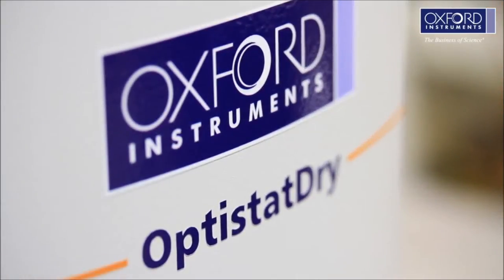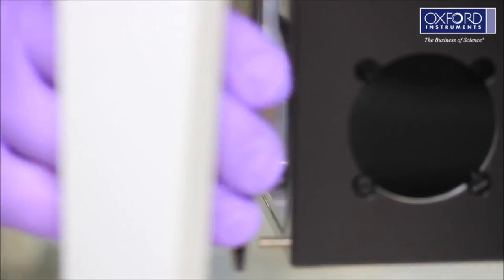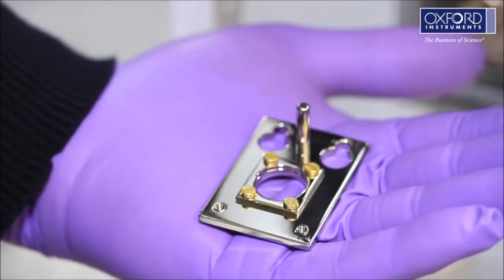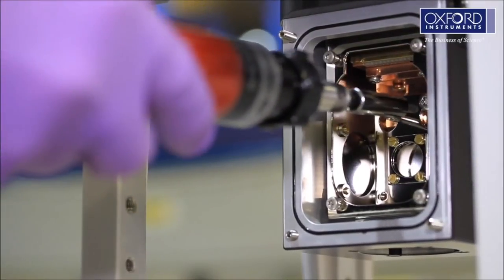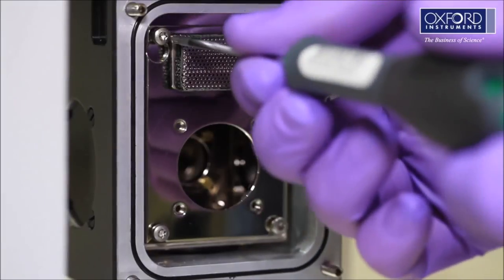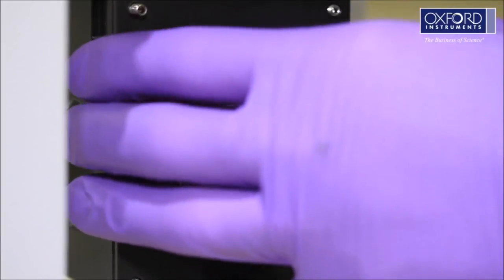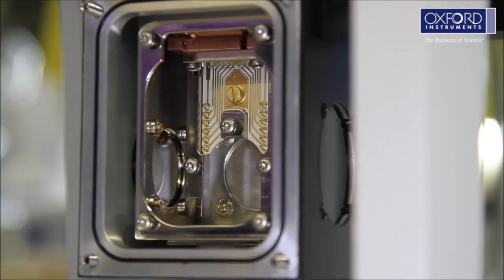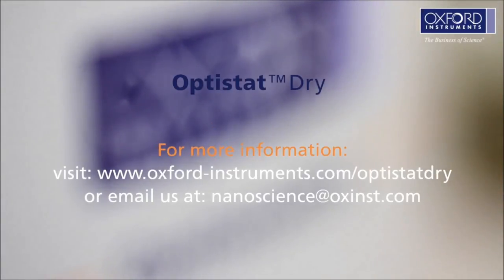OptistatDry – cryogen free optical cryostat: How to change your samples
This video shows how to change your samples in a working environment, using both standard and the new puck sample holder The OptistatDry is specifically designed for low temperature spectroscopy applications. Its unique design makes it the most versatile and flexible optical cryostat on the market. It allows optical spectroscopists to cool their samples to less than 3 Kelvin without the need for liquid cryogens making it a cryogen free (dry) optical cryostat.